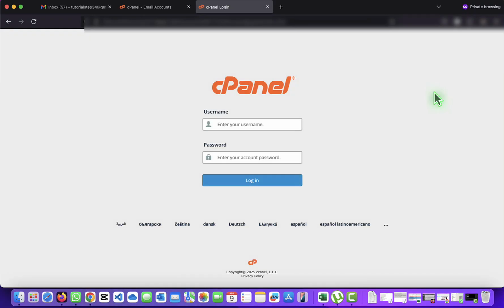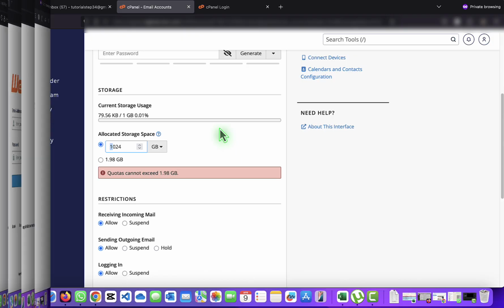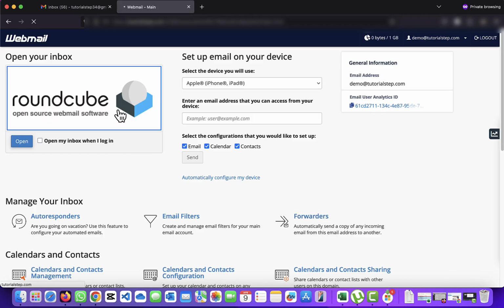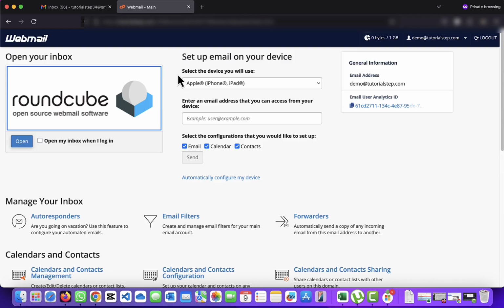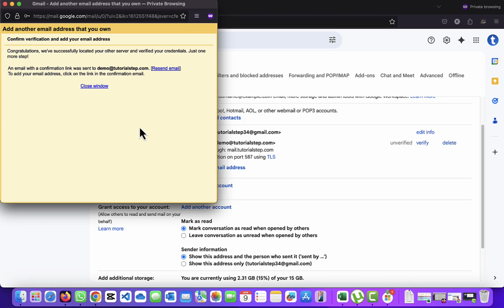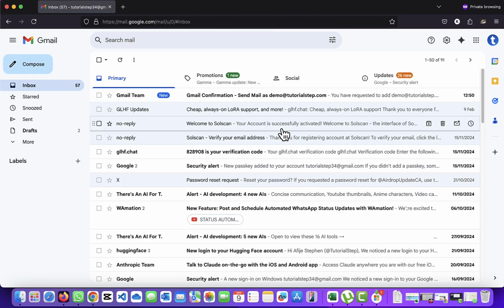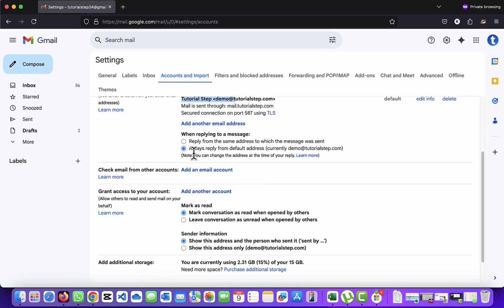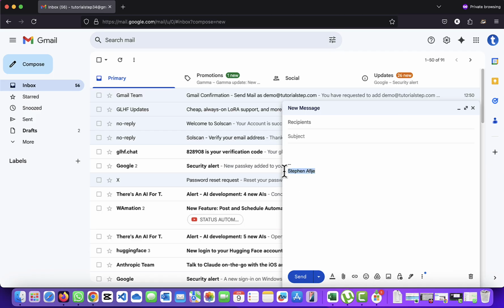Upgrade Your Email: Convert cPanel Email to Google Gmail Like a Pro!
🚀 Tired of clunky cPanel email, with storage restrictions, and backup headache? In this step-by-step tutorial, you'll learn how to seamlessly use your cPanel email on Google Gmail like a pro without having to login to cpanel everytime or loosing your emails.

Whether you're a business owner, freelancer, or tech enthusiast, this training walks you through:

✅ Connecting your Cpanel email to Gmail
✅ Verifying your email
✅ Email forwarding
✅ Email signature
✅ Default email account

Say goodbye to outdated email systems, restricted storage and hello to sleek, reliable, and powerful Gmail for your business!